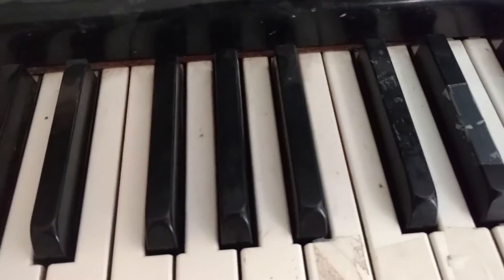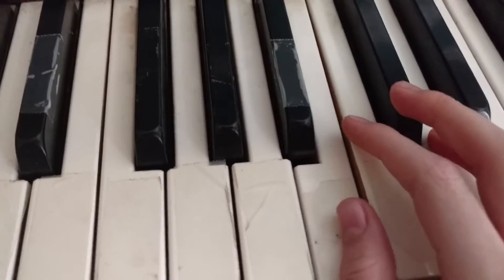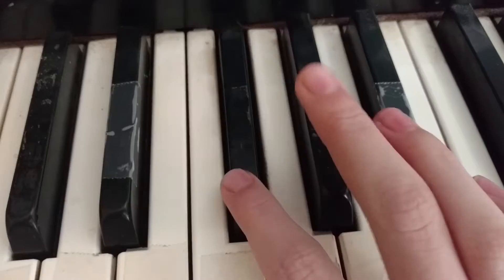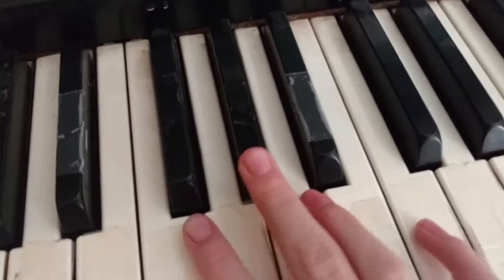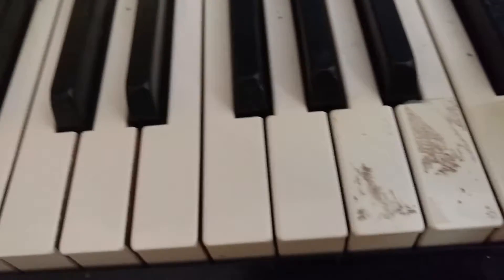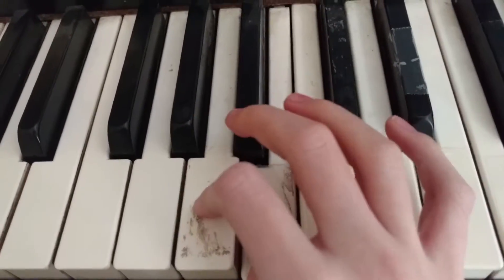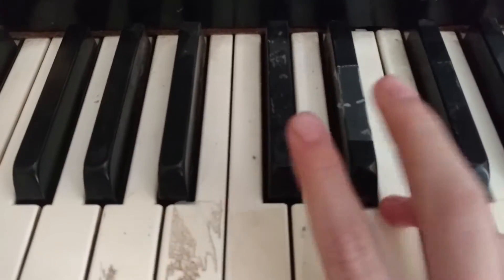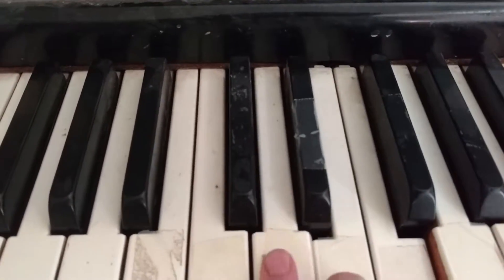Playing the first part of FNAF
I wanted to learn a FNAF song after I herd a person play all the song remix I thought I would try to build my way up to do that